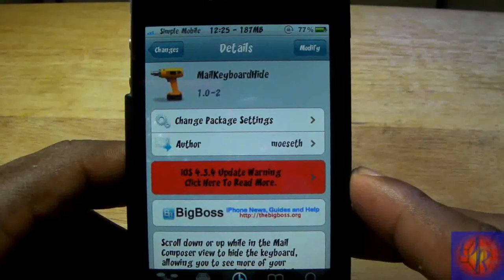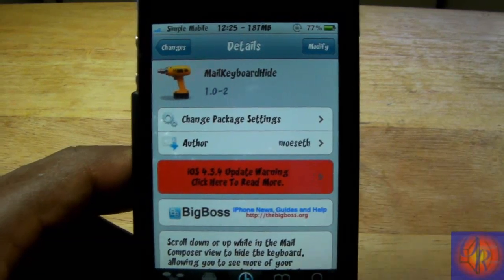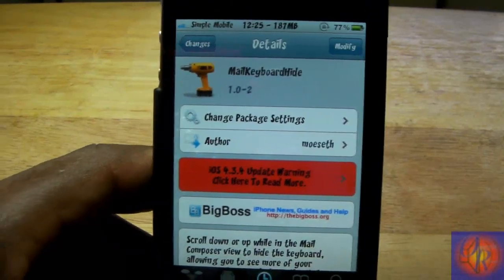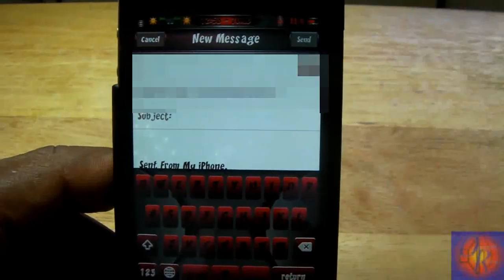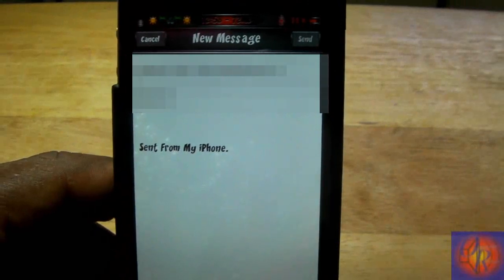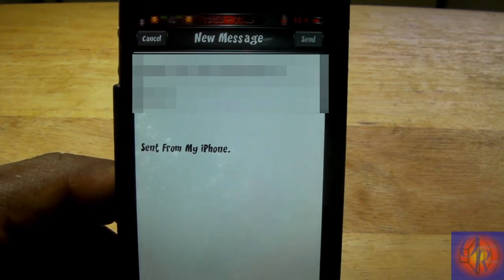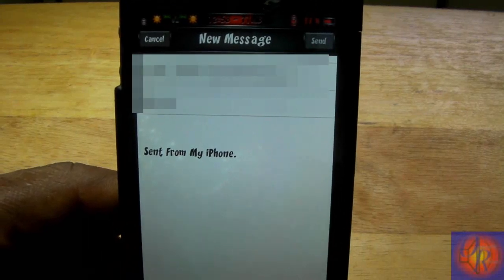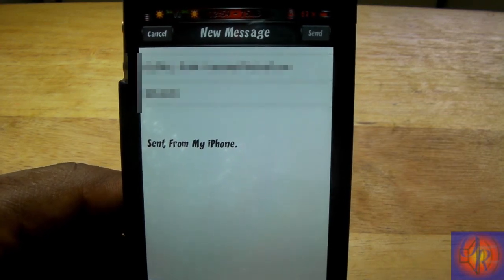MailKeyboardHide (Cydia Tweak) - How To Hide The Keyboard In The Email App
Name: MailKeyboardHide
Developer: Moeseth
Price: FREE
My Rating: 5/5